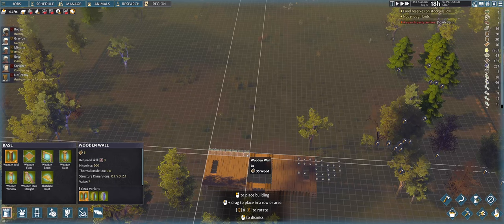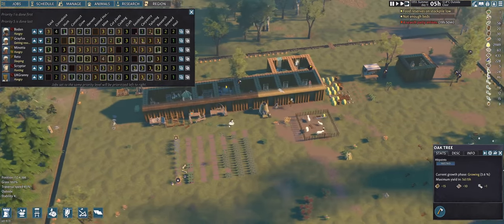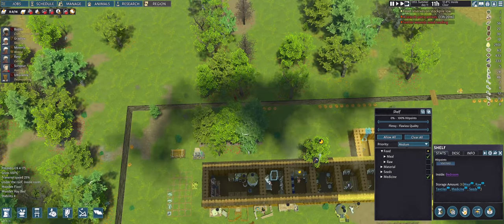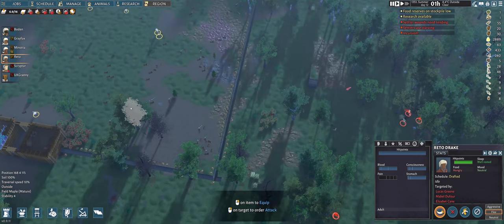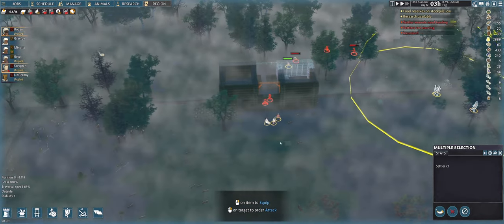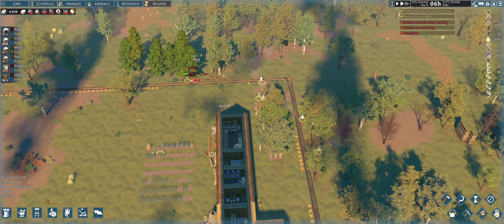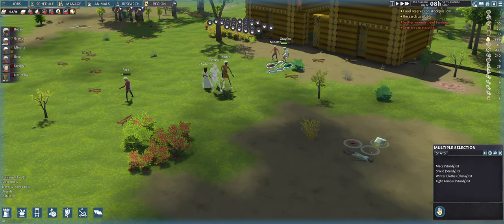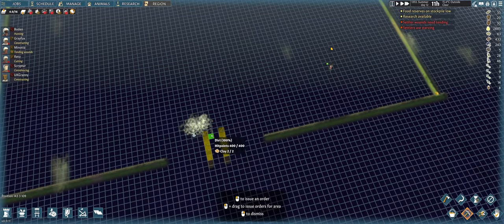Going Medieval - Let's Play - S1E10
This video is part of a Going Medieval - Let's Play - Stream I did over on Twtch I didn't do any editing though ... just cut the steam up into smaller bits so I can also upload them to YouTube.

Going Medieval is a Medieval community management game from Foxy Voxel in the vein of Rimworld